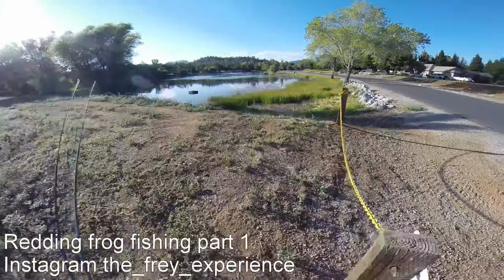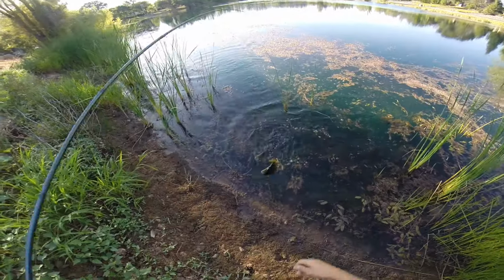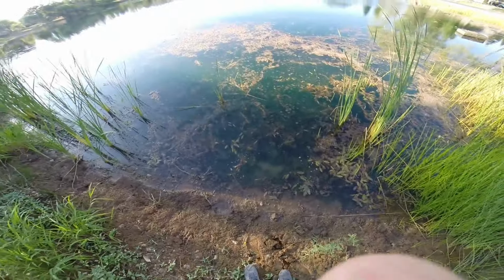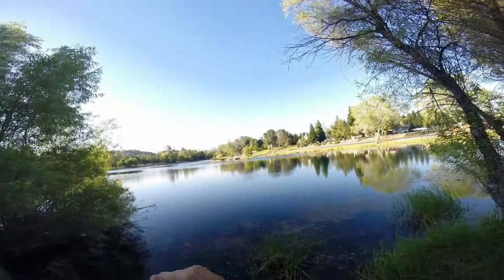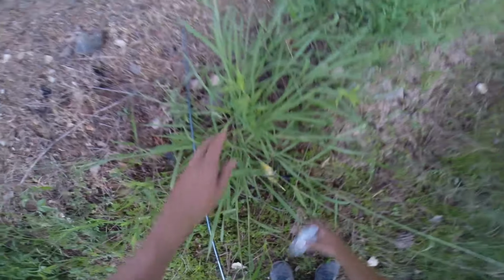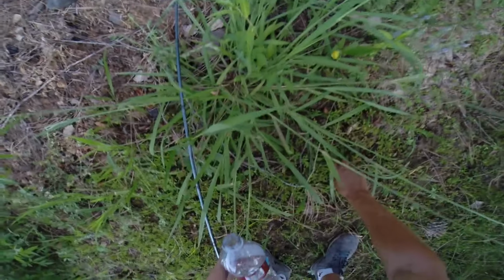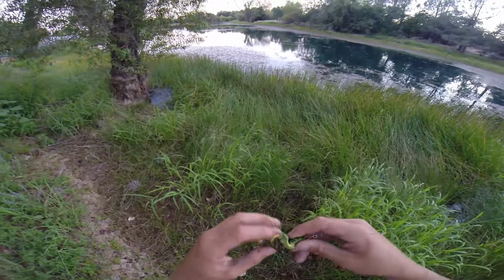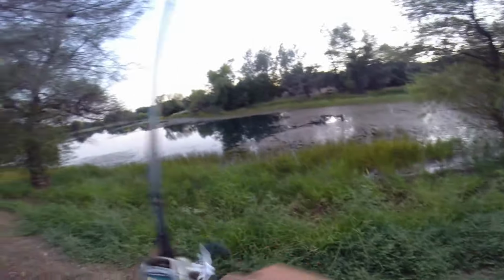redding frog part 1